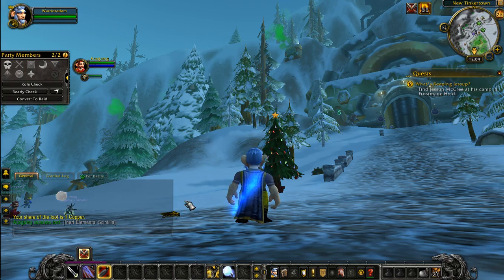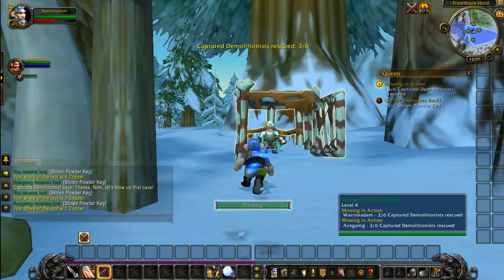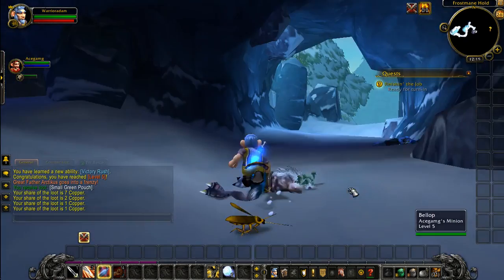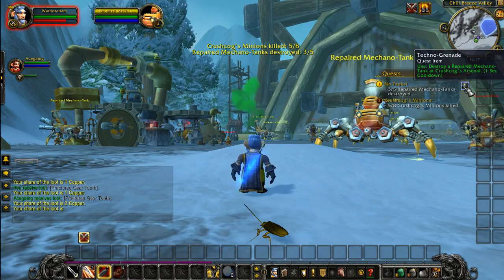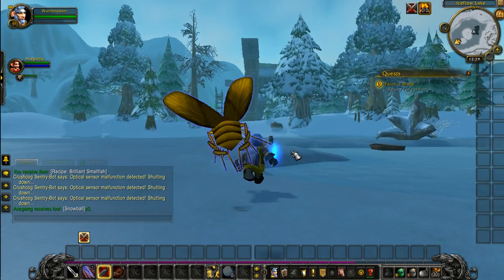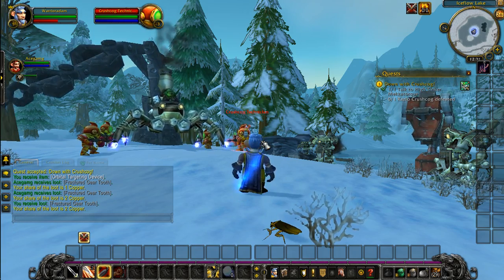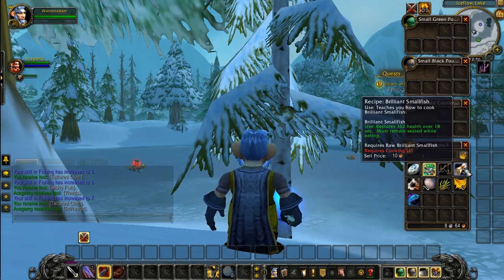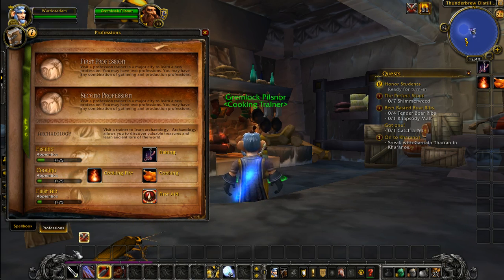World of Warcraft Gnome Bros. Episode 2 Explosive Shenanigans and Snowballs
A series of me and my little brother Ace's shenanigans as Gnomes on W.O.W.
Me: Gnome Warrior
Ace: Gnome Warlock
Server name: Kul Tiras